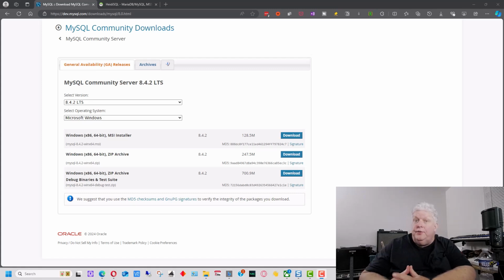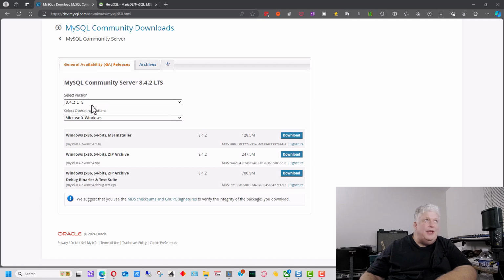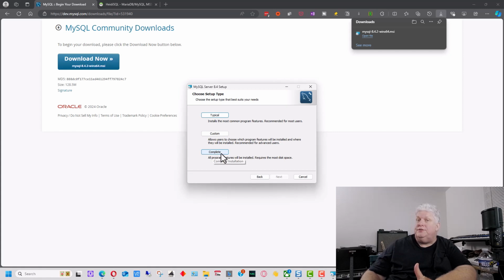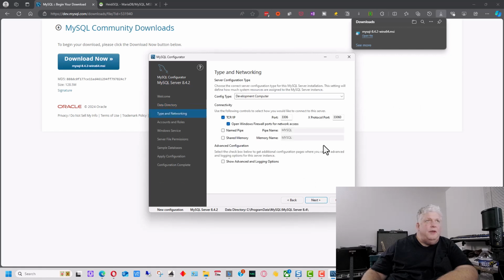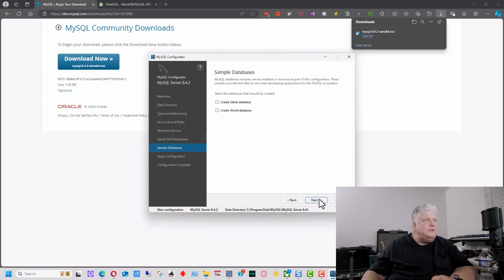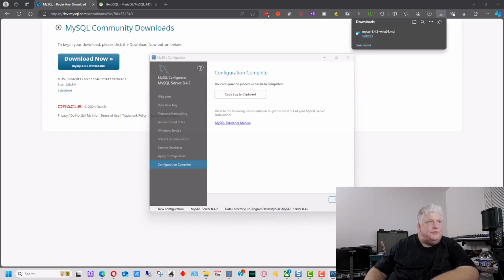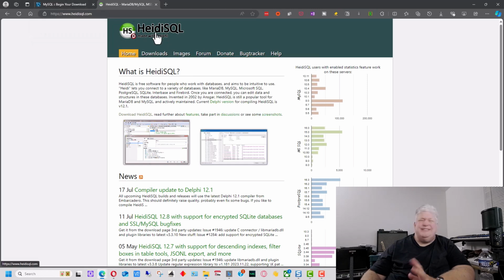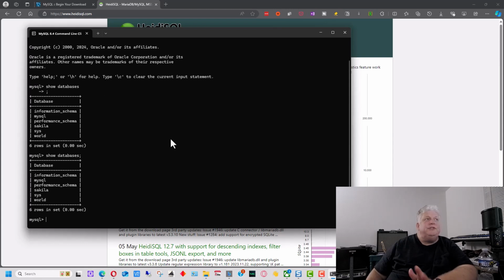MySQL - How to Install MySQL on Microsoft Windows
🔧 How to Install MySQL on Windows (Step-by-Step Guide) 🔧

In this video, I'll walk you through the process of installing MySQL on your Windows machine. We'll cover how to download the correct version, set up the installer, configure MySQL, and verify the installation using both the command line and a GUI tool. I'll also explain which version of MySQL you should use based on your needs, particularly focusing on the long-term support version (MySQL 8.4.2 LTS).

Key Takeaways:

Version Selection: Why MySQL 8.4.2 LTS is recommended over version 8.0 and the upcoming MySQL 9.0.
Installer Options: Choosing between Complete and Custom installations.
Configuration: Setting up passwords, networking, and service names.
Testing: Verifying the installation using MySQL 8.4 command line and introducing the HeidiSQL GUI as a stable alternative to MySQL Workbench.

0:30 – Downloading MySQL from Community Downloads
1:15 – Choosing the right version (8.4.2 LTS)
2:00 – Running the MSI installer
3:10 – Configuring MySQL (passwords, networking, etc.)
5:00 – Testing installation with MySQL command line
6:00 – Introducing HeidiSQL for GUI users

👉 Helpful Links:

Don't forget to give this video a thumbs up 👍 and leave any questions in the comments below!